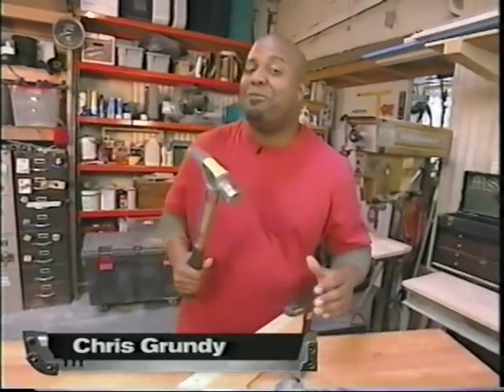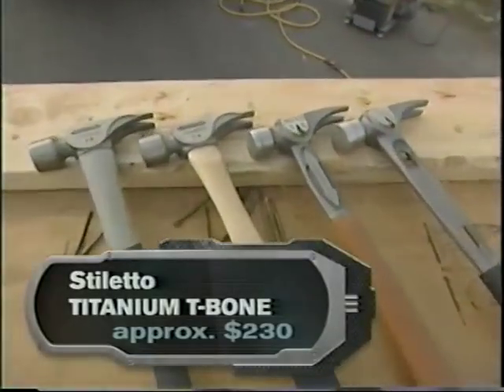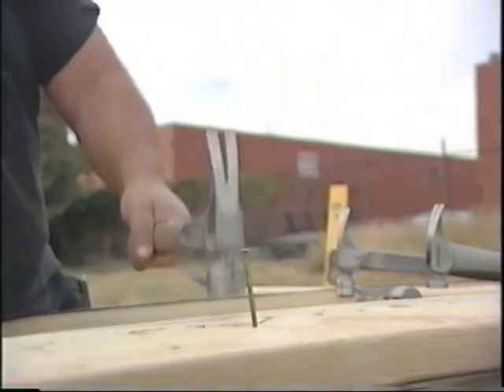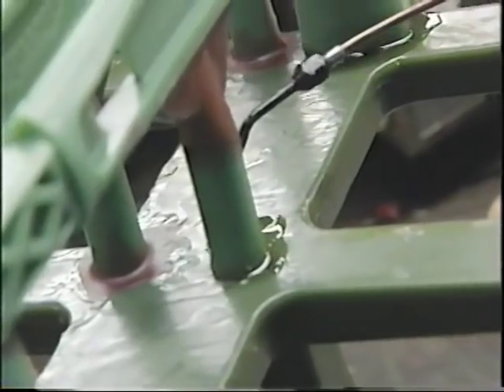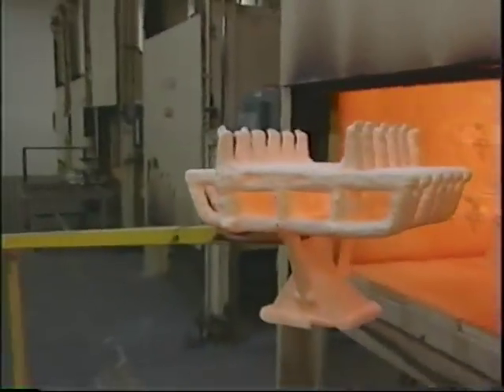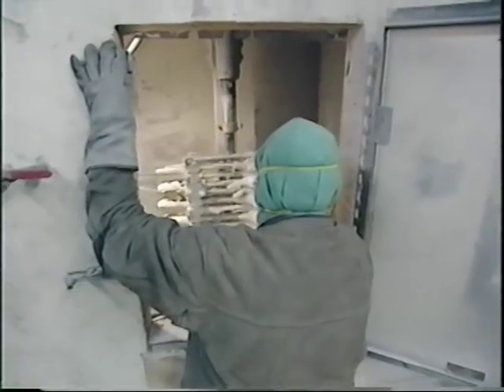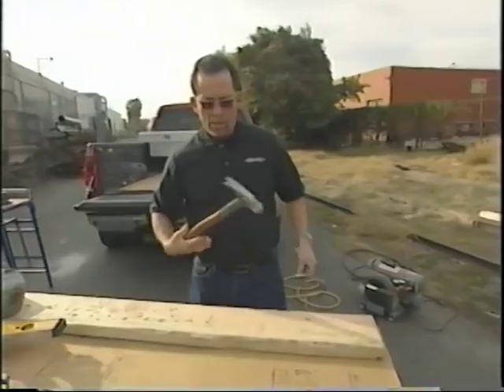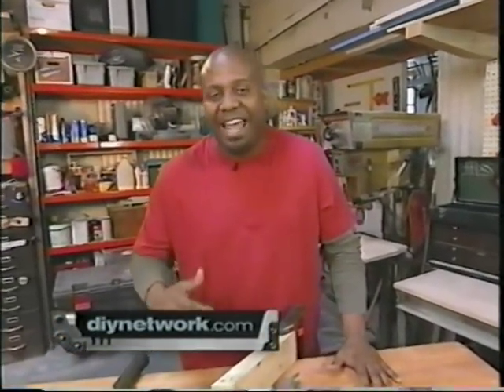Titanium Investment Casting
Watch FS Precision in action! See how we helped our customer Stiletto Tool revolutionize tools that have been a staple in the construction industry for decades. For more information on investment casting, read our article published in Design World.